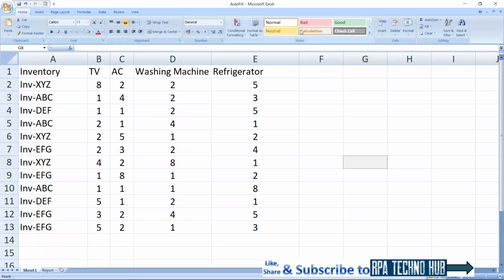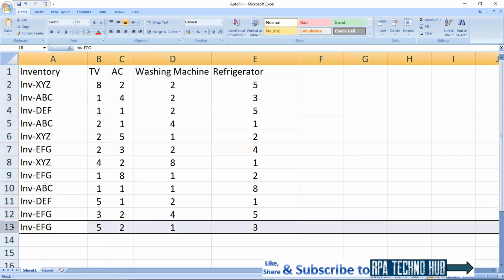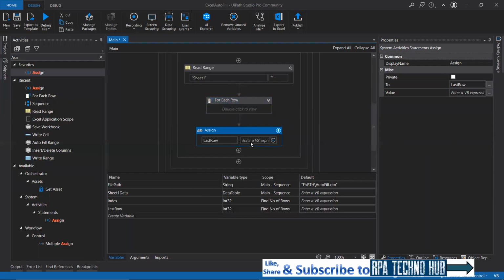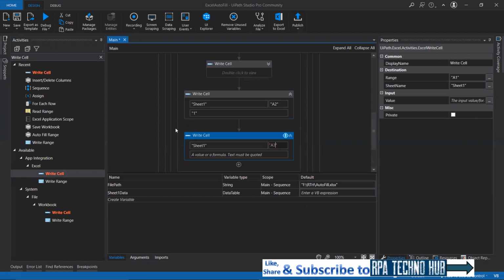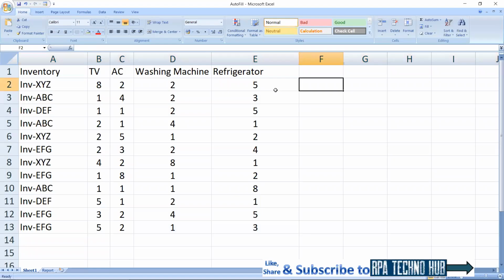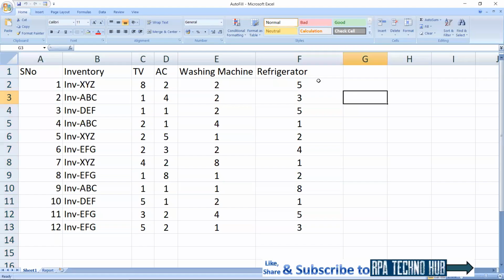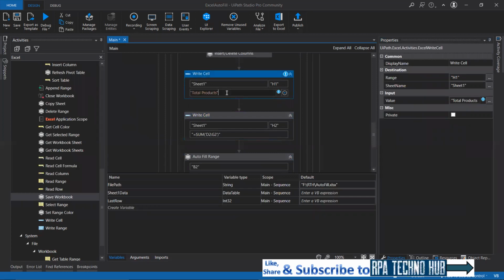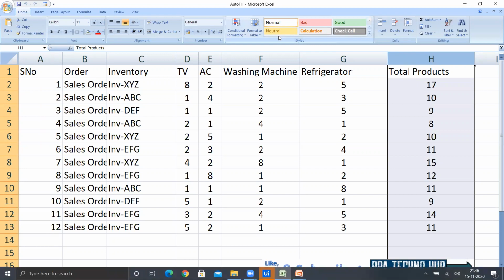How to use Auto Fill Range Activity in UiPath | Find Rows in Excel | Write cell value in Excel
. How to use Auto Fill Range Activity in UiPath
.How to Find Rows in Excel
.How to set a value dynamically in an Excel cell
.How to fill a range with Auto Incremented values
.How to fill a range with same values
. How to insert a formula and paste the same formula for a particular range